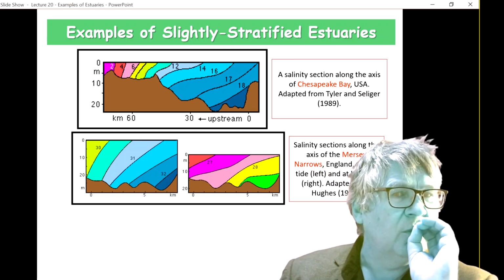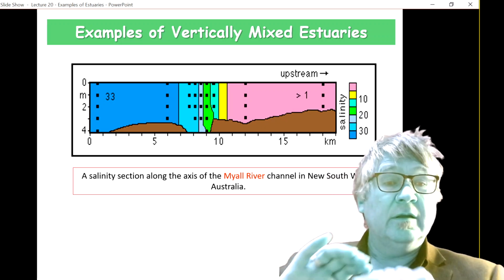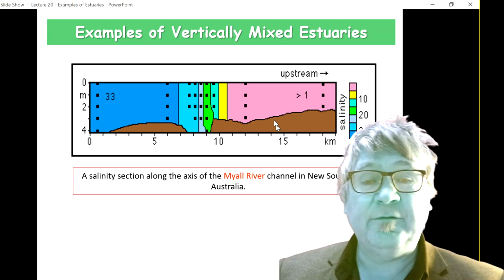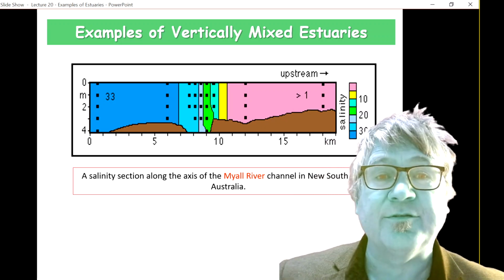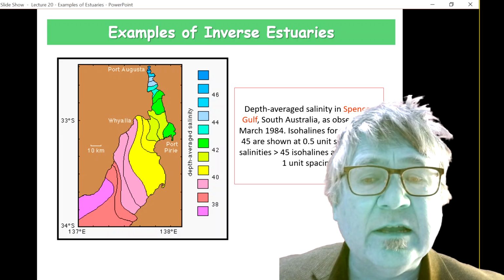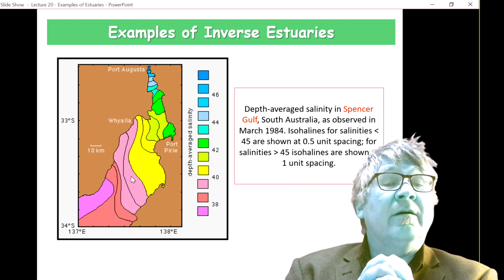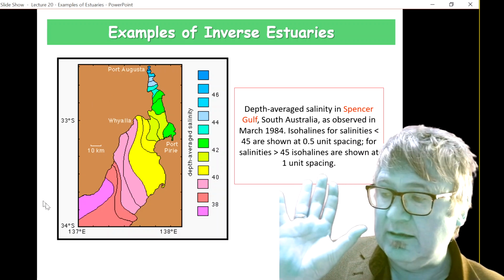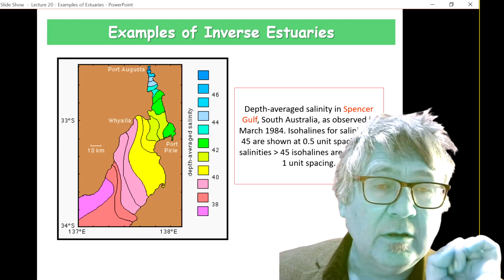Lecture 20 Slides 7 + 8